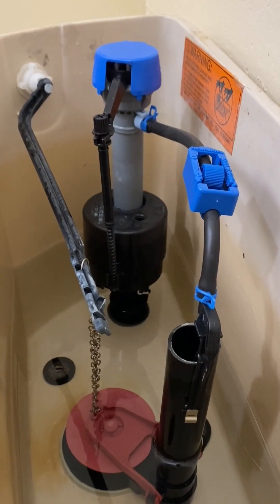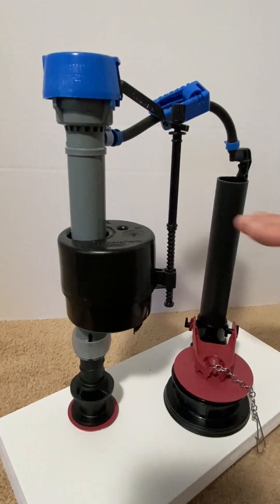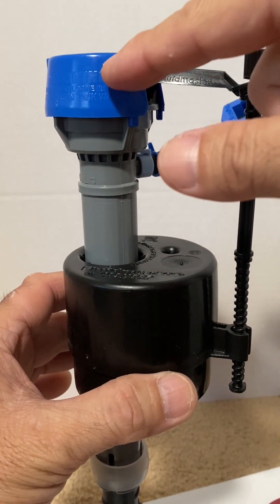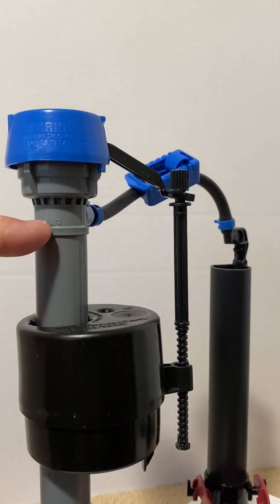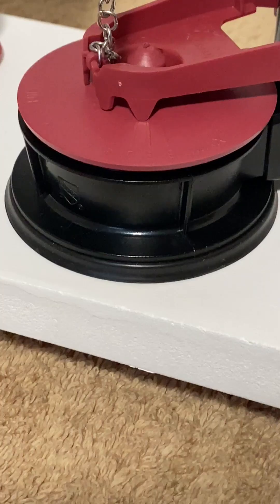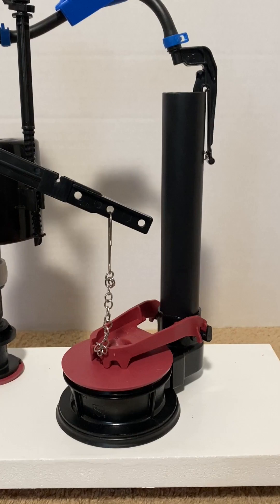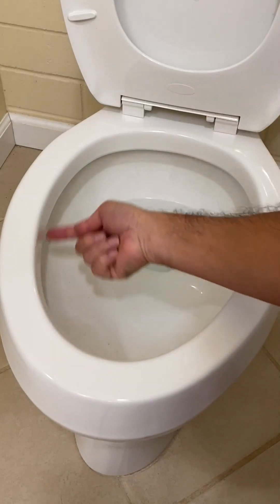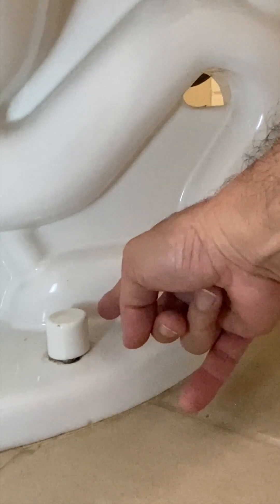How Toilets Work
The modern toilet is a genius invention that we cannot live without.  In this complete guide, we take a look at how the toilet fill valve, flush valve, and bowl work.  Knowing how each toilet component works will help beginners troubleshoot and fix problems.

Fluidmaster Adjustable Flapper...
Fluidmaster 2" Flush Valve...
Fluidmaster Fill Valve...

00:00 Fill Valve
02:45 Flush Valve
04:42 Toilet Bowl